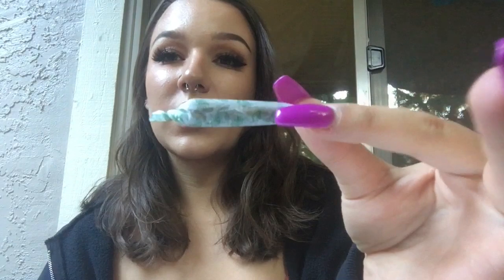FIRST TIME TRYING JUICY JAY PAPERS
tbh i fw it

i am a legal medical marijuana patient... smoke safely kids